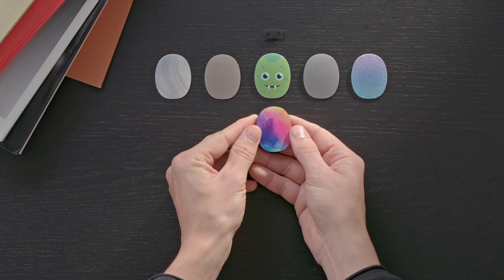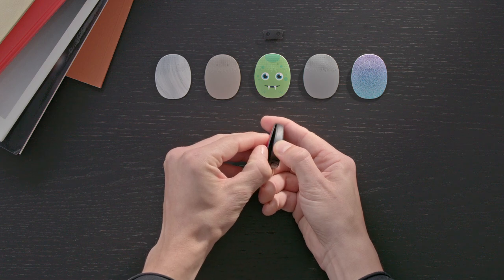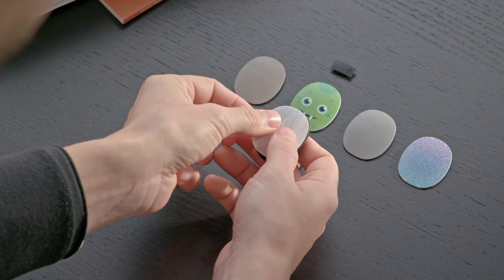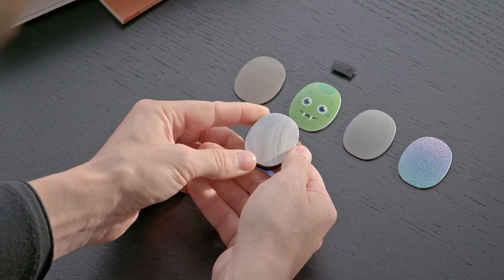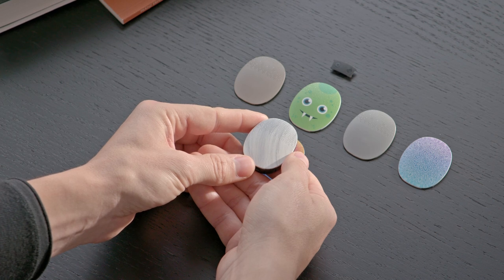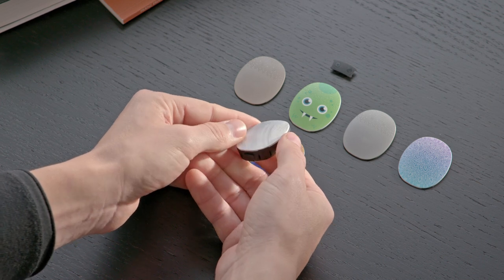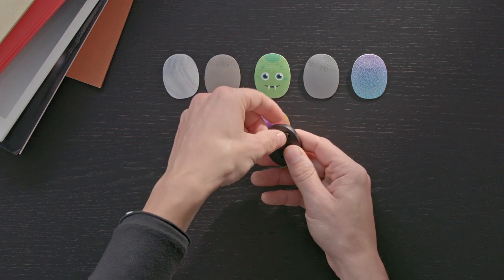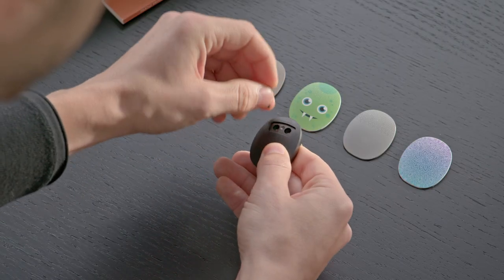RONDO 3 Hands-On: Changing the Cover | MED-EL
You should change your RONDO 3 cover every three months to maintain your best possible hearing. This video explains how.

RONDO 3 is a single-unit audio processor for MED-EL cochlear implants. With wireless charging, wireless connectivity, and superior hearing performance, RONDO 3 is both simply incredible and incredibly simple.